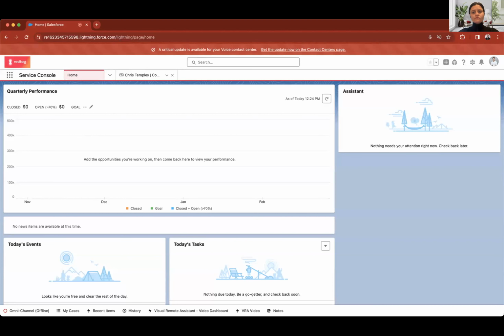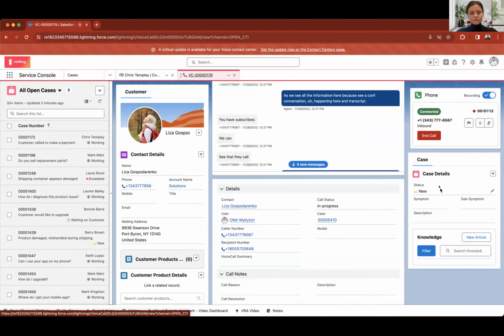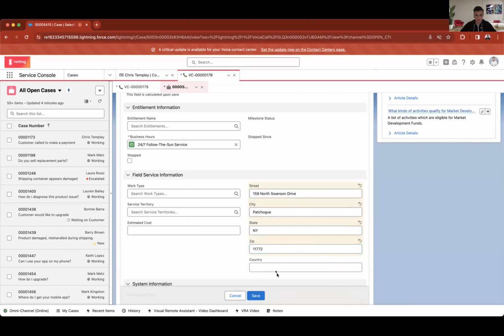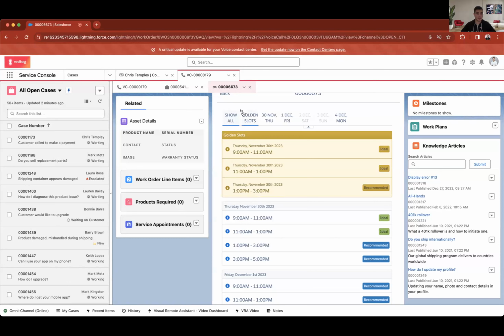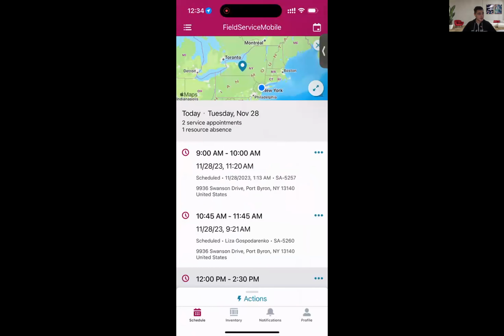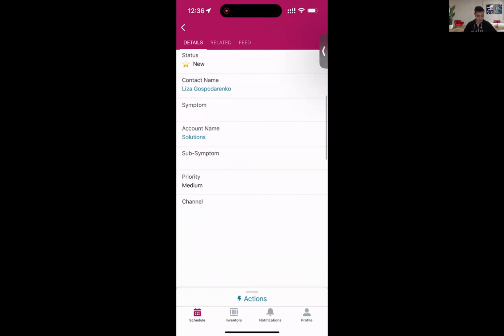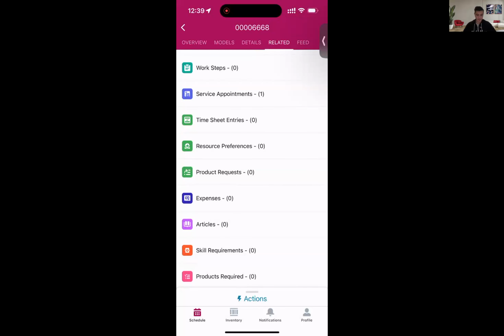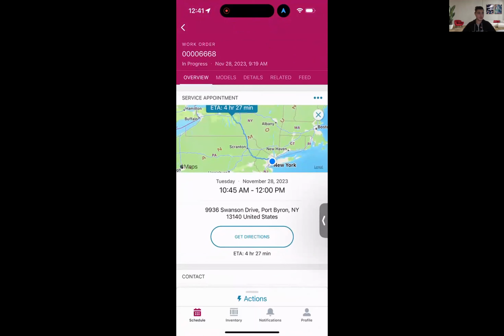Demo Salesforce Service Cloud & Field Service